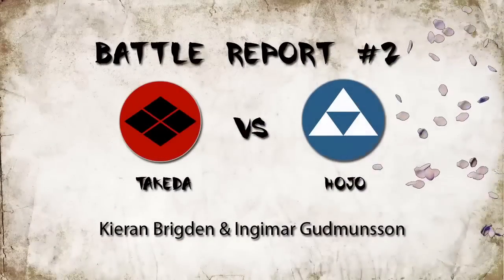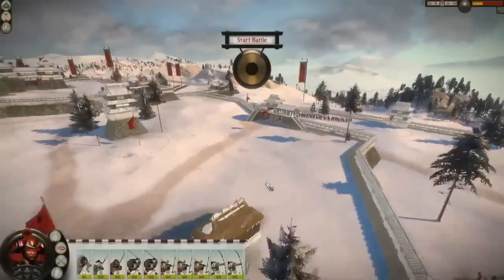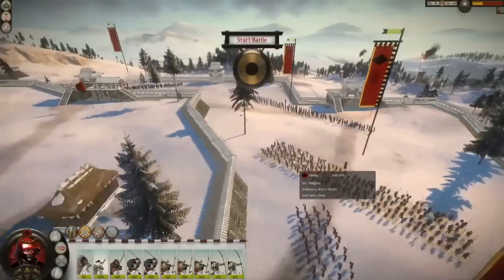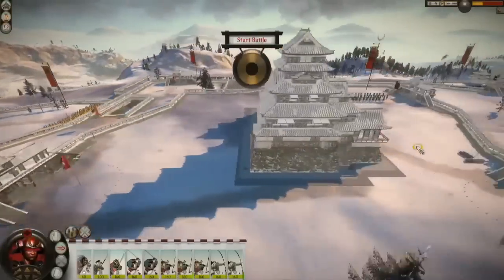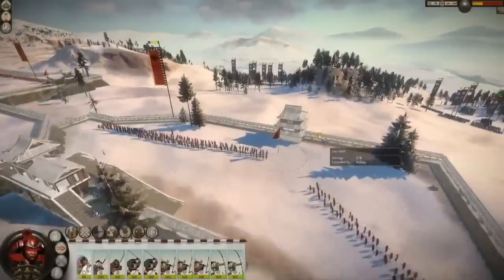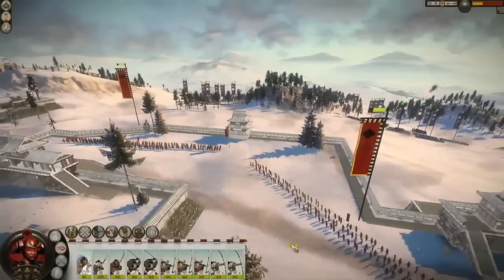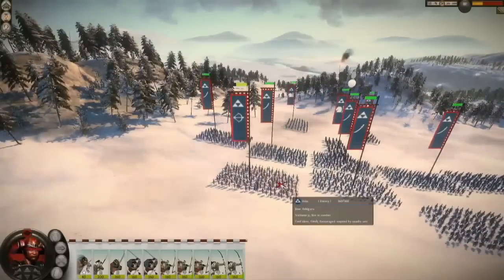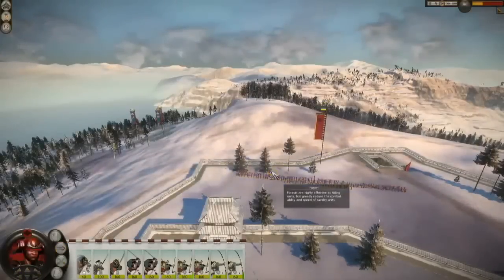Shogun 2 - Total War Battle Report Trailer #2 (HD)